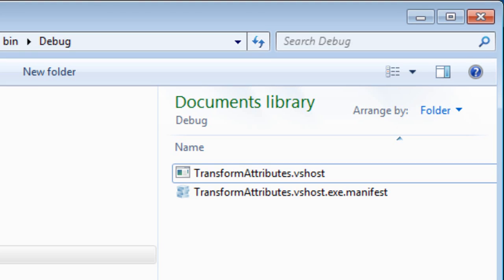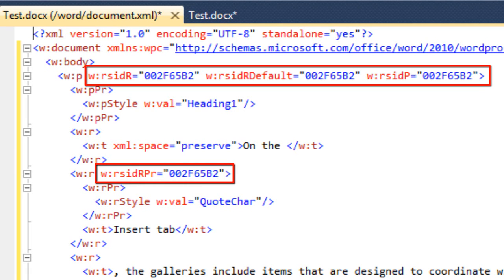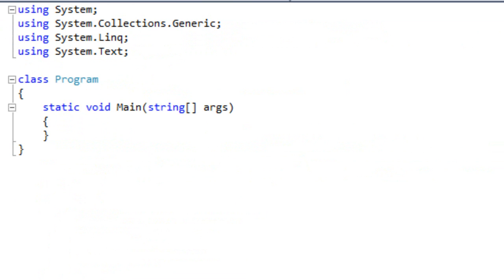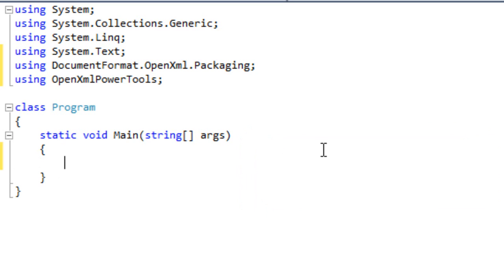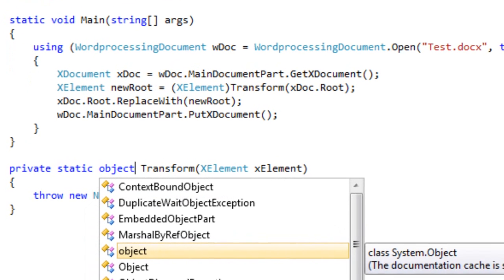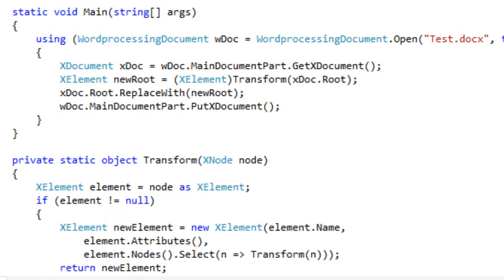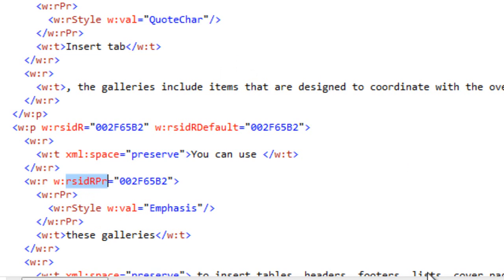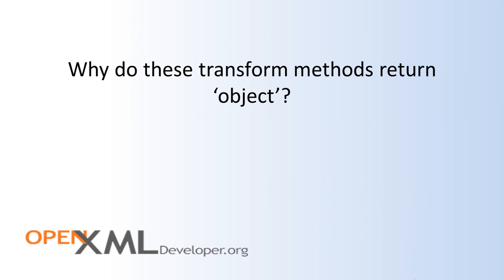RPFT Transform Attributes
Shows how to integrate transformations to attributes in Recursive Pure Functional Transform (RPFT) of XML.